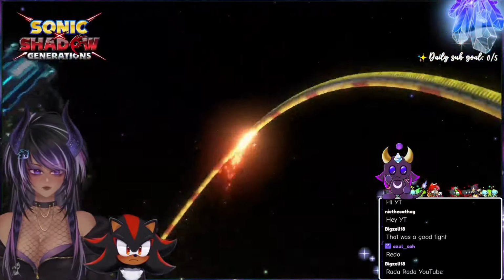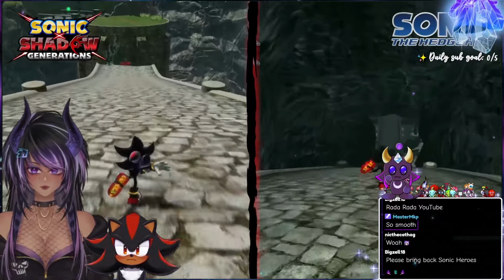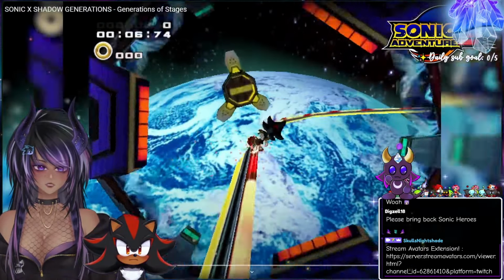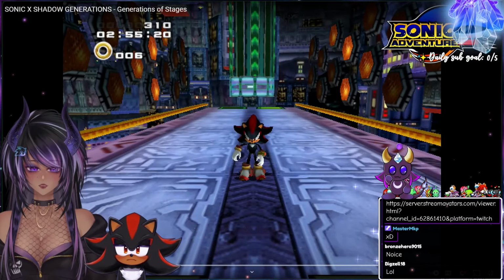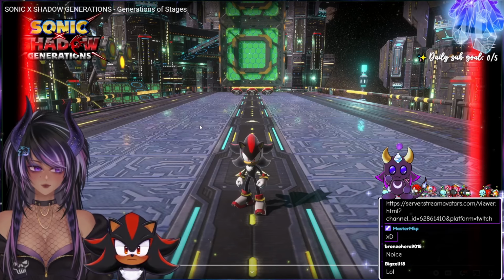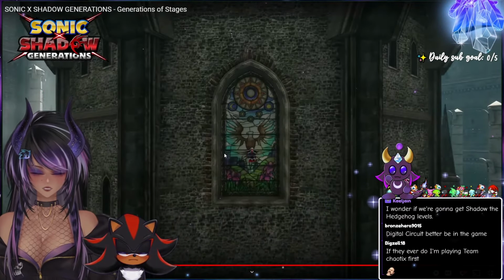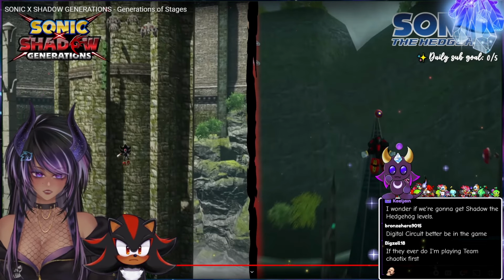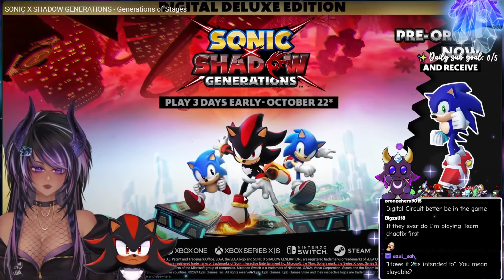An Unnecessarily Detailed Look at Sonic X Shadow Generations Stage Comparison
An Unnecessarily Detailed Look at Sonic X Shadow Generations Stage Comparison - Reaction & Discussion done on my live stream. What did you think of the video & what stage would you like to see featured in the Shadow the Hedgehog story?

ⓘCHANNEL INFO:
【Official Content Creator for Phantasy Star Online 2: New Genesis ©SEGA】

💌Got ideas or wanna give feedback of my content?

🚫Channel topics & tags (plz ignore)